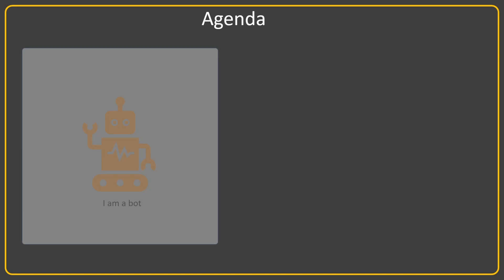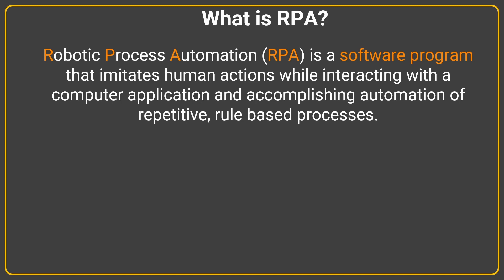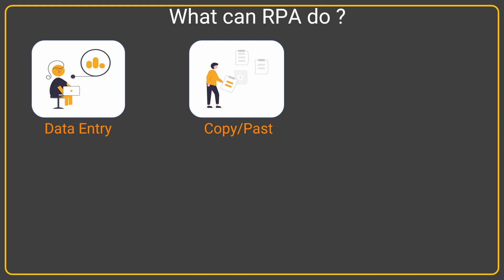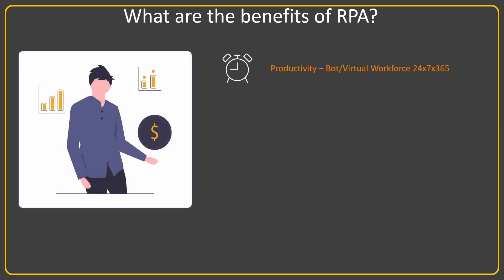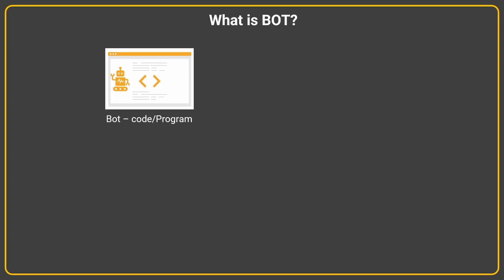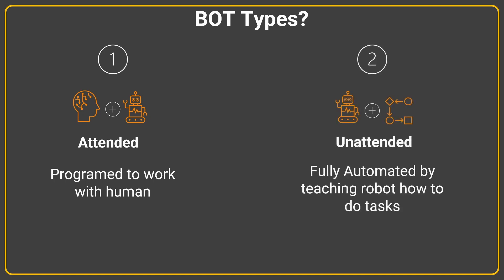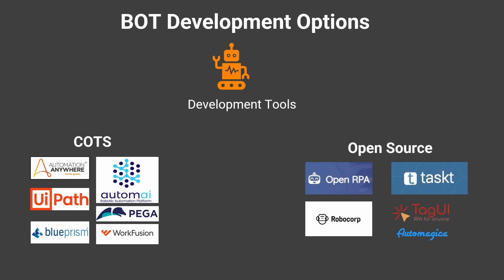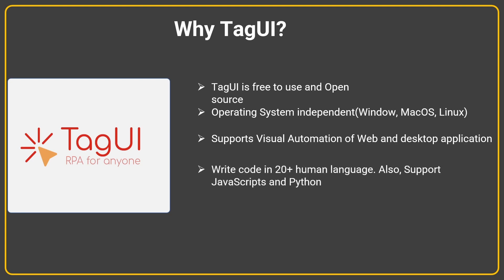Introduction to Opensource RPA TagUI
TagUI is a free and open-source Robotic process automation solution that is quickly becoming one of the hottest tool in the space.In this course, we're going to cover the fundamentals of TagUI by going through the various features that are available inside.  Some of the major topic that we will cover include installation & configuration, creating basic and advance flows, debugging, helpful utilities and implementation best practices. By the end of this course, you'll understand the procedures, techniques, and how they'll help your code when using TagUI.

The course content will drip over the period of time (approx. 2 months frequency every day) for immediate access to full course :

In this video you will see introduction to RPA and why TagUI

⭐️ Contents ⭐️
00:04
00:06 Agenda
00:24 What is RPA?
01:40 What Can RPA do?
02:51 What are the benefits of RPA?
03:46 What is BOT?
04:18 BOT Types?
05:19 BOT Development Options
06:04 Opensource BOT development options
06:17 Why TagUI?